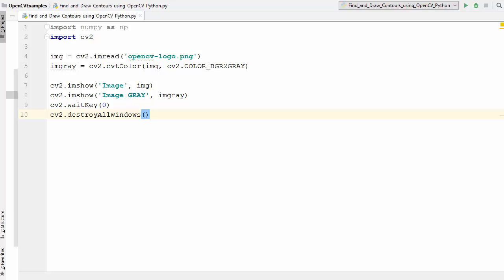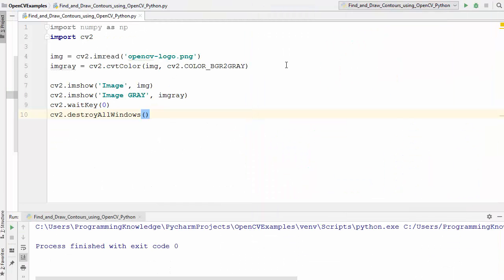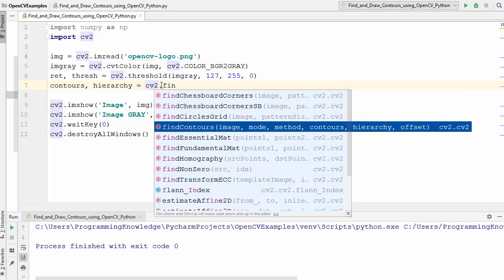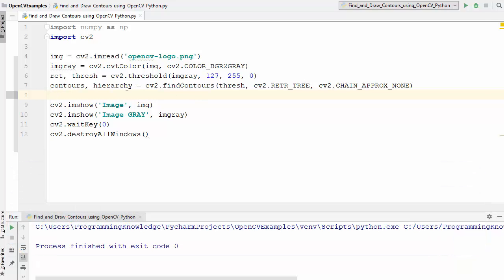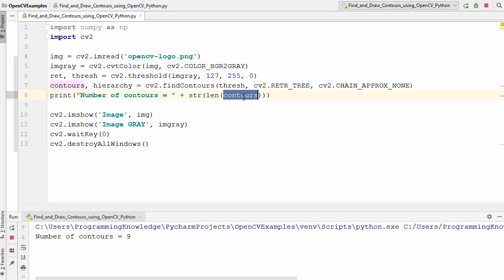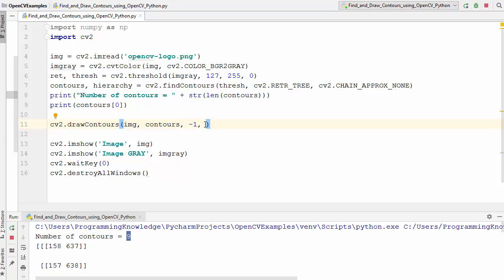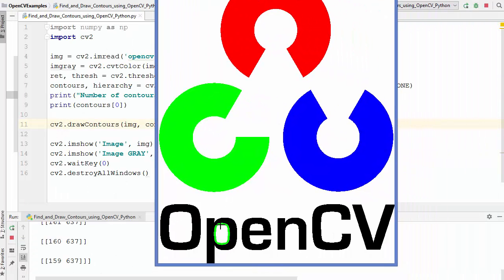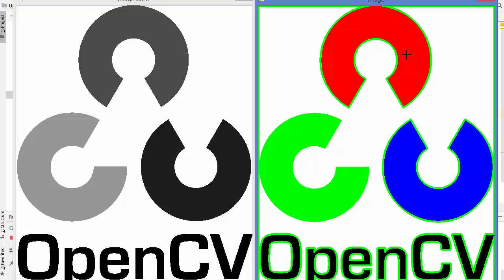OpenCV Python Tutorial For Beginners 23 - Find and Draw Contours with OpenCV in Python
In this video on OpenCV Python Tutorial For Beginners, I am going to show How to Find contours  and draw contours using OpenCV in Python.
We will see what contours are. we will Learn to find contours, draw contours, we will see these functions : cv2.findContours(), cv2.drawContours().
The function retrieves contours from the binary image. The contours are a useful tool for shape analysis and object detection and recognition.

Gist of code I used in this video (Find and Draw Contours Tutorial )